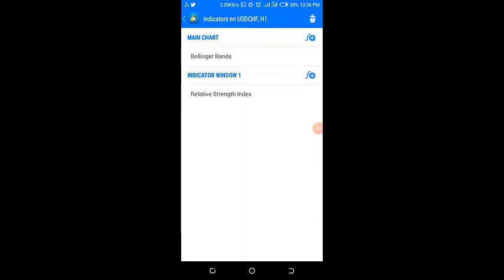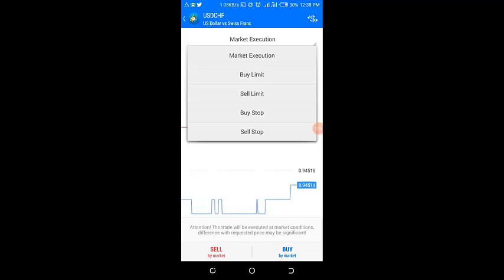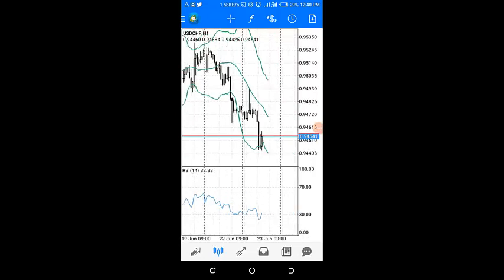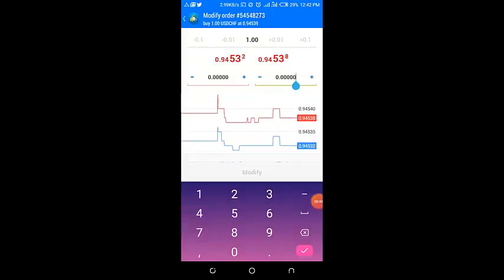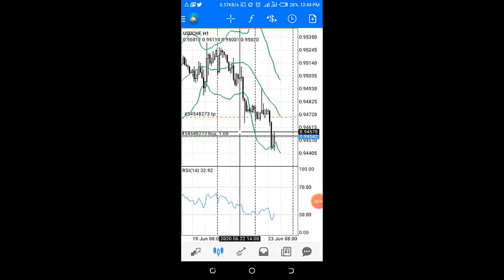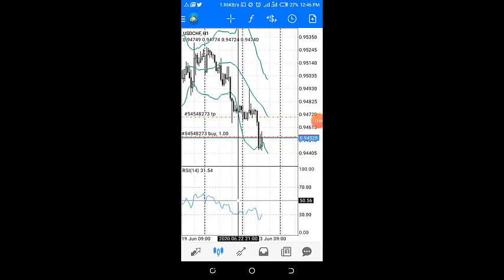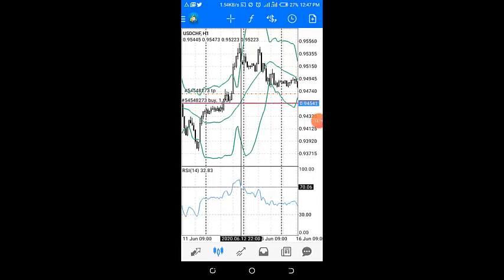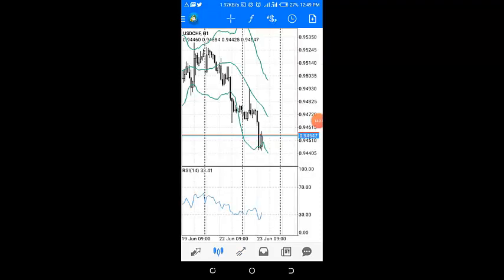how to open a winning trade; how to make money using forex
how to trade.make sure you trade forex with knowledge